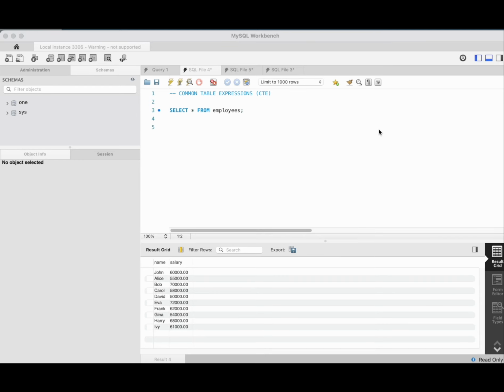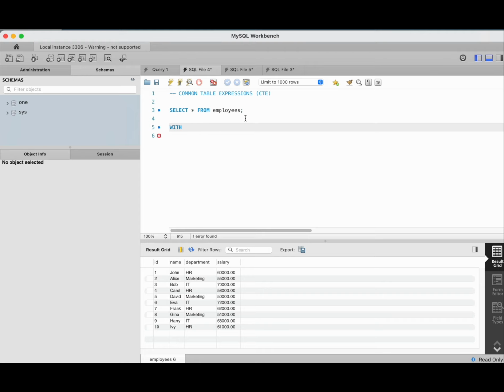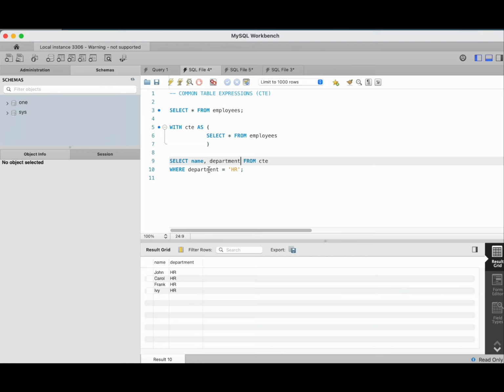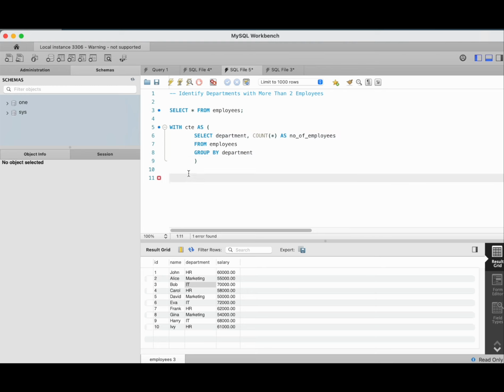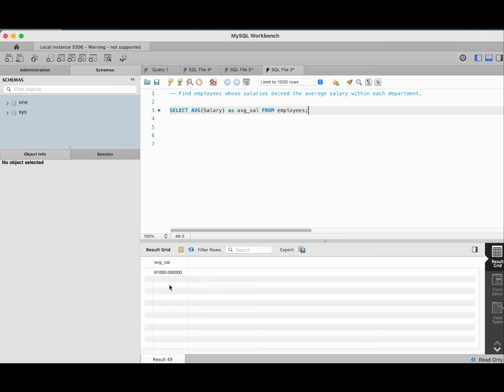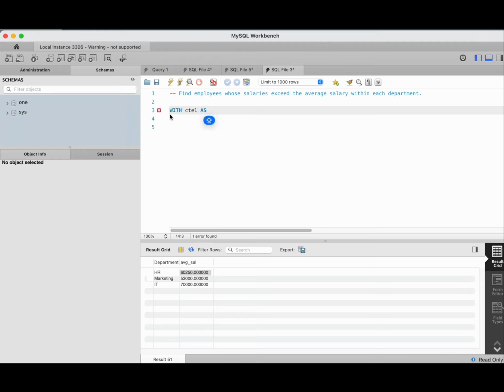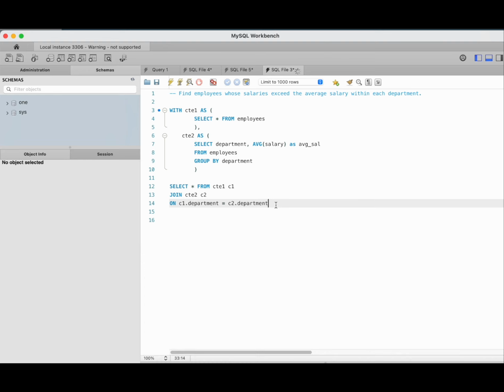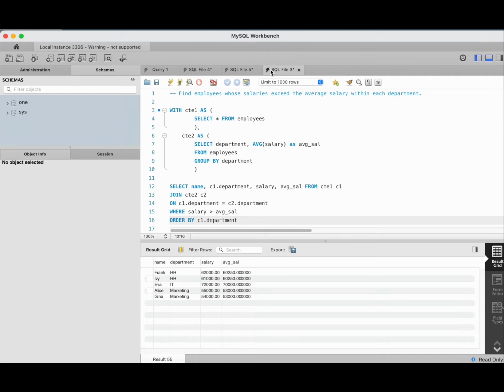CTEs Unleashed: Elevate Your MySQL Query Skills with Common Table Expressions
Explore the transformative capabilities of Common Table Expressions (CTEs) in MySQL with this comprehensive tutorial! From basic concepts to advanced techniques, learn how to leverage CTEs to enhance your SQL queries.

    id INT,
    name VARCHAR(100),
    department VARCHAR(100),
    salary DECIMAL(10, 2)

INSERT INTO employees (id, name, department, salary) VALUES
(1, 'John', 'HR', 60000),
(2, 'Alice', 'Marketing', 55000),
(3, 'Bob', 'IT', 70000),
(4, 'Carol', 'HR', 58000),
(5, 'David', 'Marketing', 50000),
(6, 'Eva', 'IT', 72000),
(7, 'Frank', 'HR', 62000),
(8, 'Gina', 'Marketing', 54000),
(9, 'Harry', 'IT', 68000),
(10, 'Ivy', 'HR', 61000);